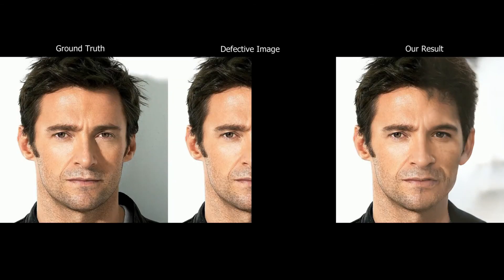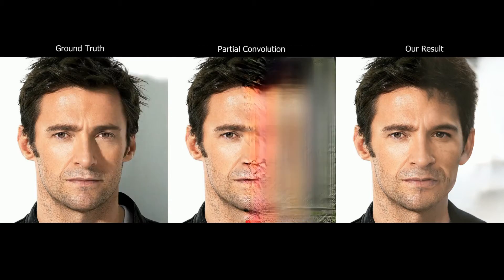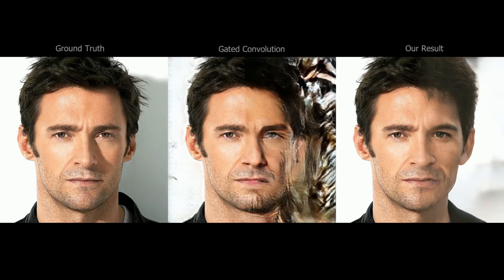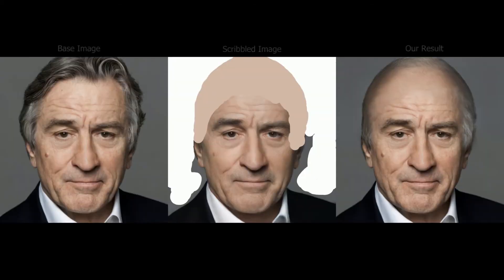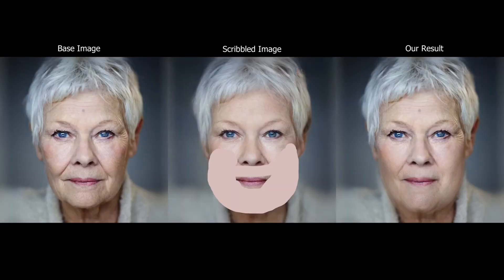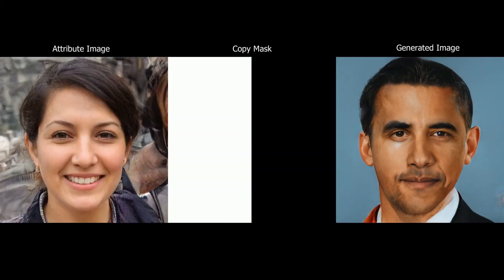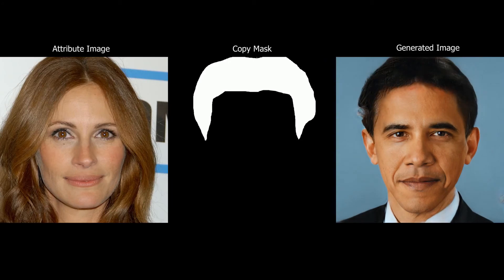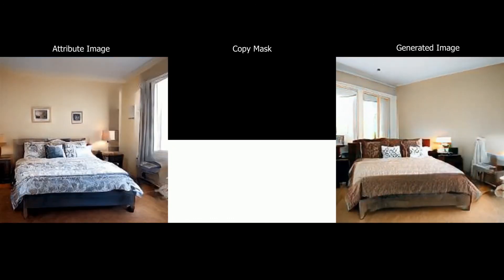Image2StyleGAN++: How to Edit the Embedded Images?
Authors: Rameen Abdal, Yipeng Qin, Peter Wonka Description: We propose Image2StyleGAN++, a flexible image editing framework with many applications. Our framework extends the recent Image2StyleGAN in three ways. First, we introduce noise optimization as a complement to the W+ latent space embedding. Our noise optimization can restore high frequency features in images and thus significantly improves the quality of reconstructed images, e.g. a big increase of PSNR from 20 dB to 45 dB. Second, we extend the global W+ latent space embedding to enable local embeddings. Third, we combine embedding with activation tensor manipulation to perform high quality local edits along with global semantic edits on images. Such edits motivate various high quality image editing applications, e.g. image reconstruction, image inpainting, image crossover, local style transfer, image editing using scribbles, and attribute level feature transfer. Examples of the edited images are shown across the paper for visual inspection.